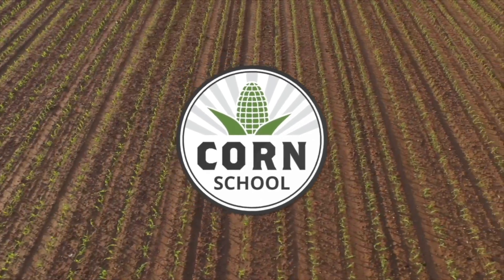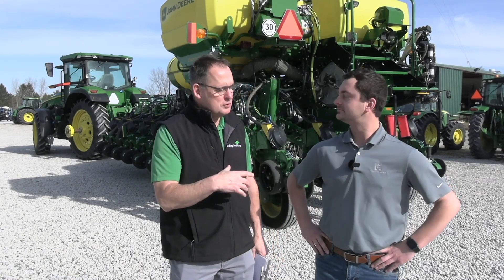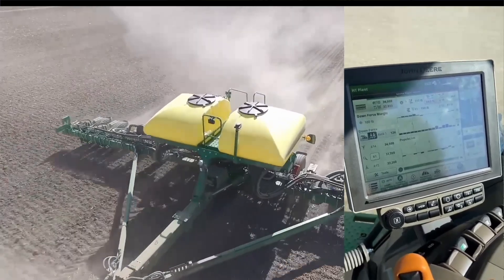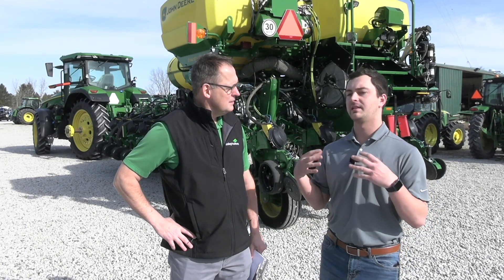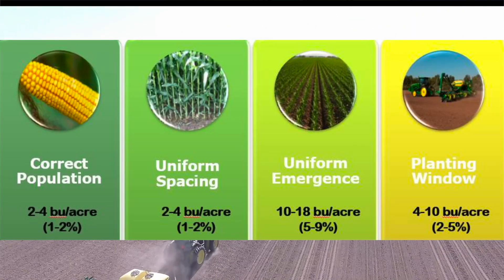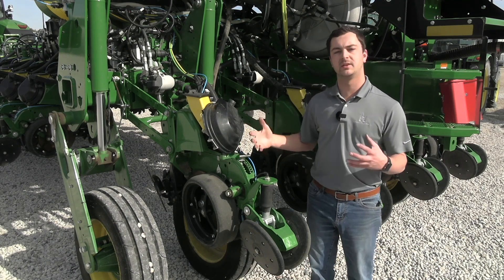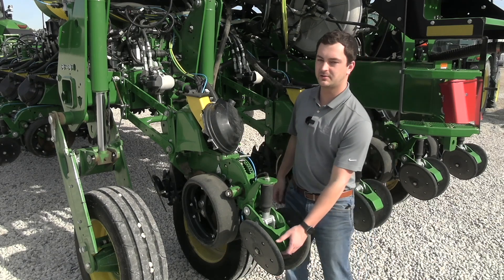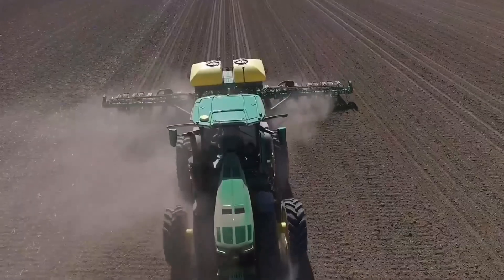Corn School: Setting the planter for uniform emergence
Population, seed singulation, avoiding those skips and doubles, and getting the seed in the ground in the proper planting window are all key to optimizing corn yield, but if the planter is not properly tuned for uniform emergence, corn yield can take a big hit.

On this episode of the RealAgriculture Corn School, Huron Tractor technician Turner Sanford notes that failing to set up the planter properly can steal yield in several areas. Population problems can cost 2 to 4 bu/acre; failure to achieve uniform spacing can also rob 2 to 4 bu/acre; missing the optimum planting window can set growers back 4 to 10 bu/acre; and failure to achieve uniform emergence can cost a whopping 10 to 18 bu/ac, or a 5 to 9 per cent yield hit.

"At the end of the day, what we really need to focus on is uniform emergence and we want to see all of those plants come up within 24 hours of each other to give them a good, equal fighting chance," says Sanford.

To make sure the planter is consistently hitting the planting sweet spot, Turner looks at mechanical adjustments, including gauge wheel depth adjustments; setting sufficient downforce to maintain the correct margin; achieving good ride quality and ground contact for gauge wheels; and maintaining an effective closing system for good seed-to-soil contact.